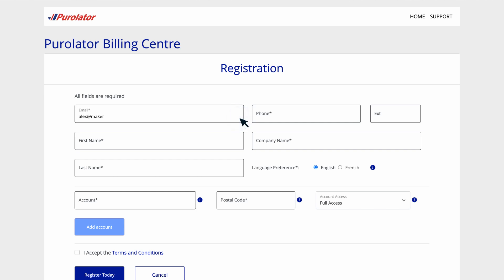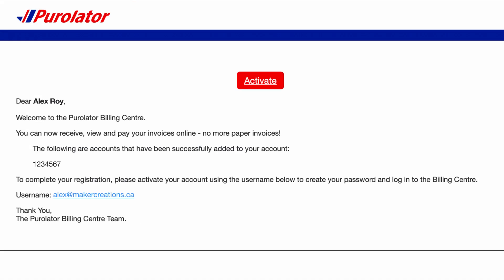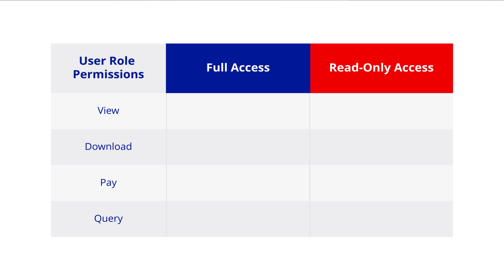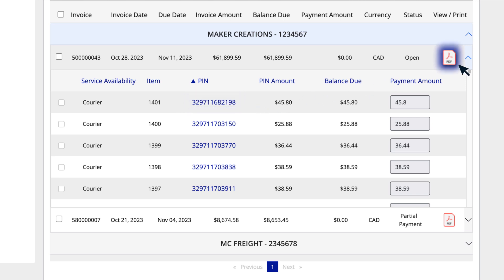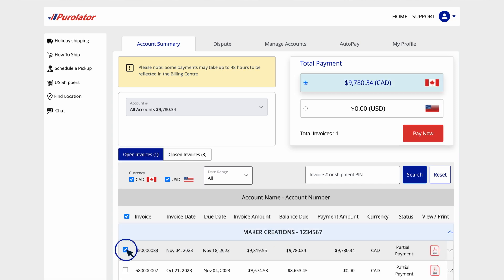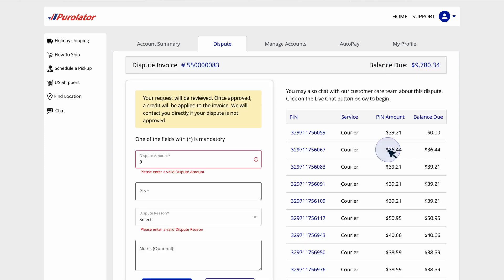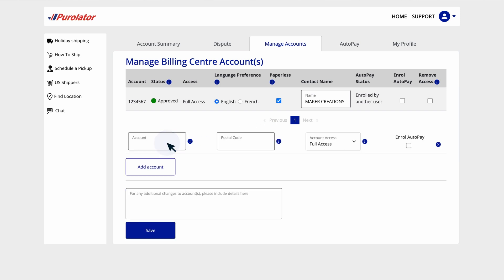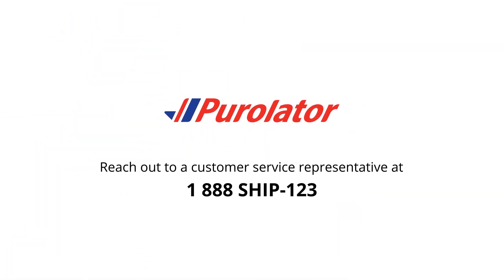Step-by-Step Guide to Purolator’s Billing Centre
Master the Purolator Billing Centre with our comprehensive guide. This step-by-step video walks you through navigating the billing centre, paying your invoices, and exploring the new features designed to make your account management experience more efficient.

To easily navigate this step-by-step guide, you can follow the timestamps and chapters marked below.

0:00 – Introduction to Purolator Billing Centre
0:37 – Registration
1:34 – Account Summary
3:26 – Pay an Invoice
4:14 – Queries
4:50 – Managing Accounts
5:26 – Updating User Profile
5:46 – Conclusion

Need help? Contact our support team

Trouble seeing the webpage? Clear your computer's cache and refresh the page